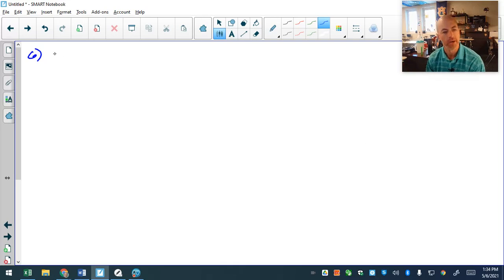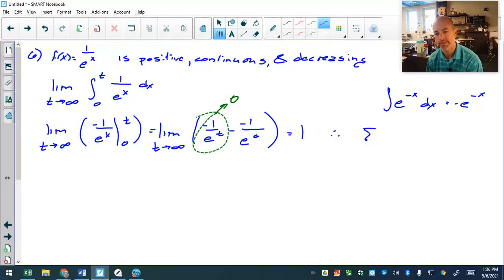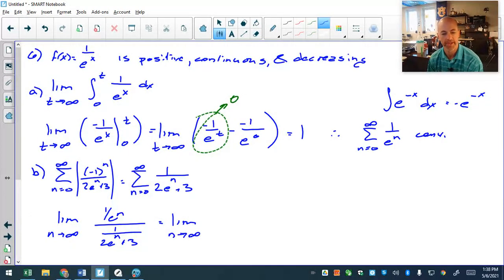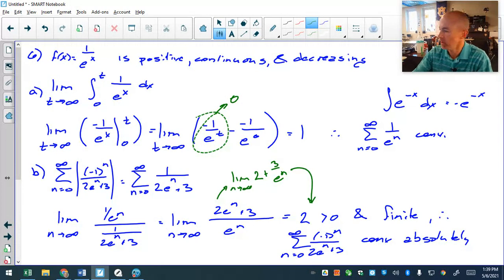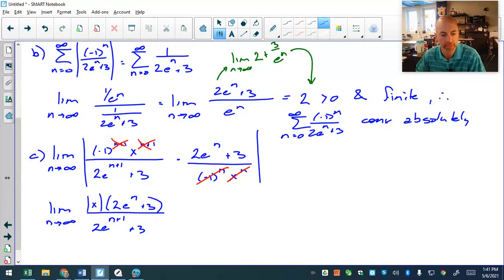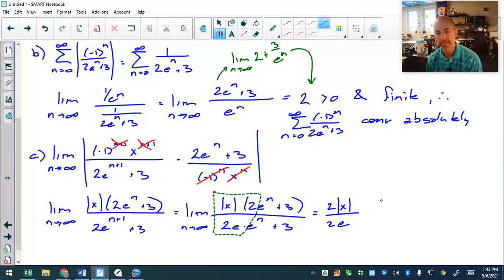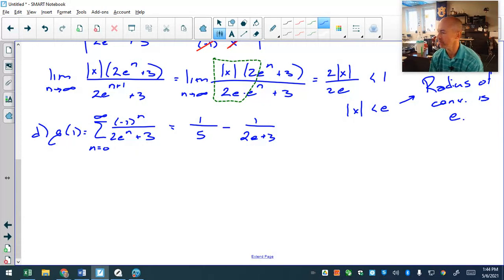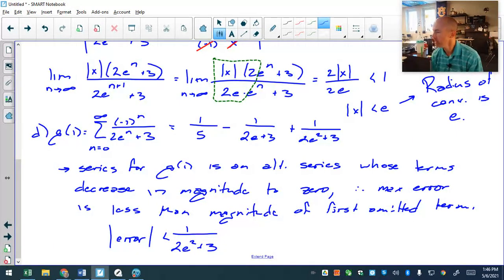2021 AP Calculus BC FRQ - #6